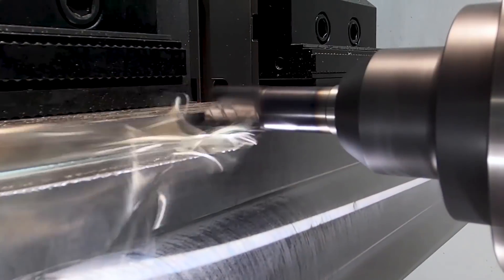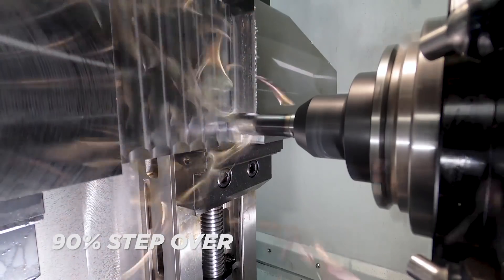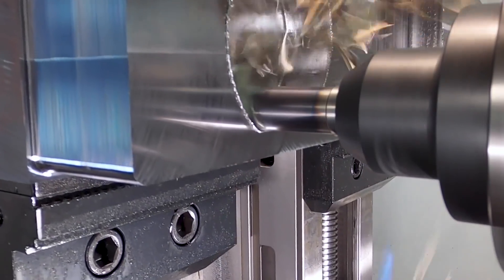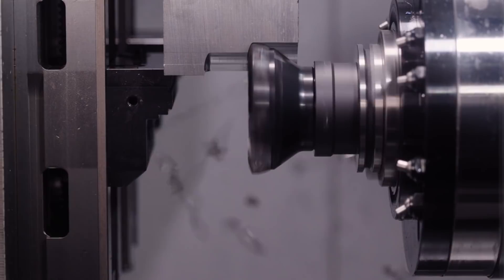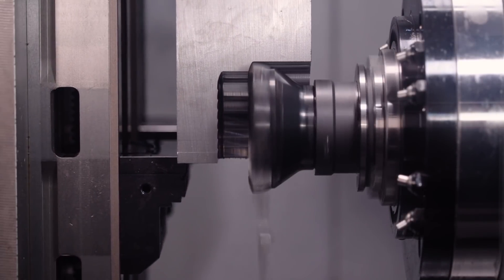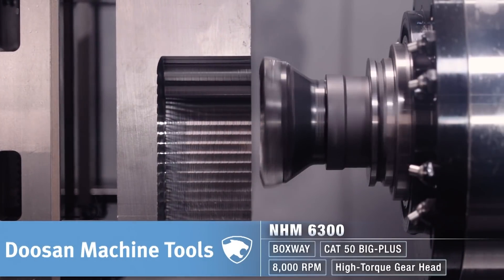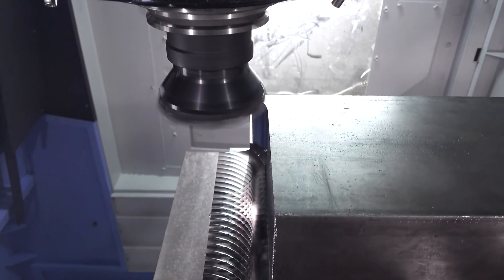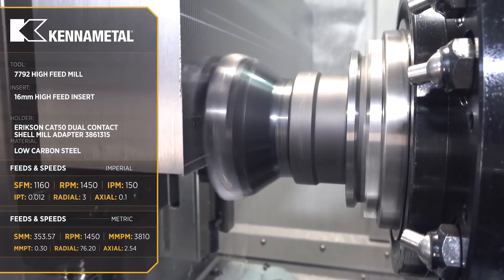Accepted a Complicated Job Beyond our Capabilities… Now We’re Screwed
We accepted a job that was way to difficult for our company and now we’re screwed.